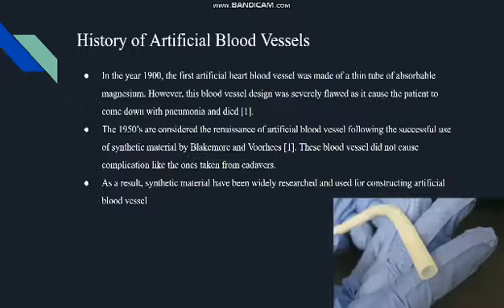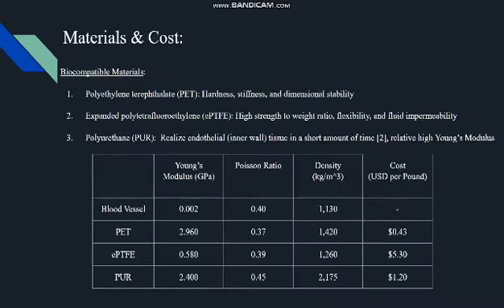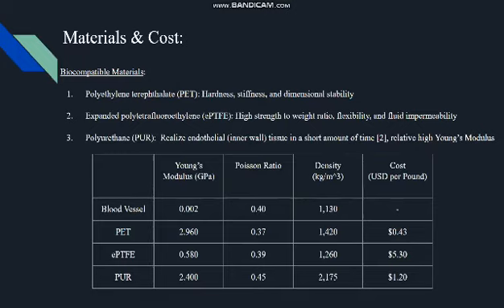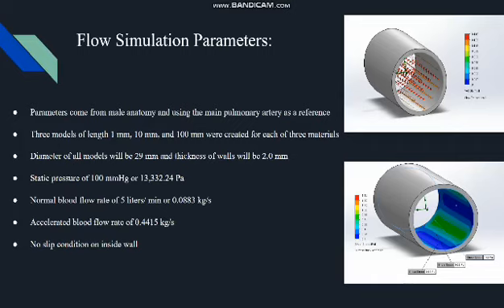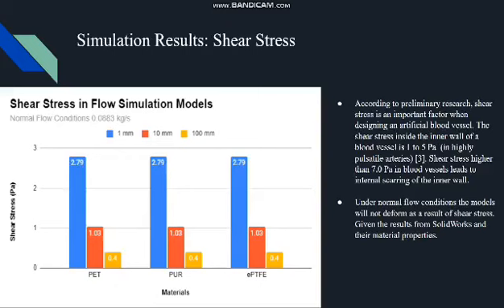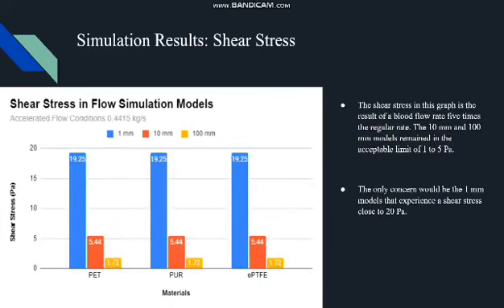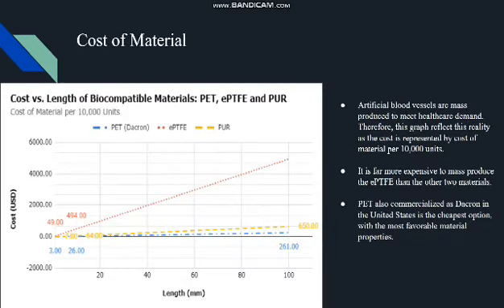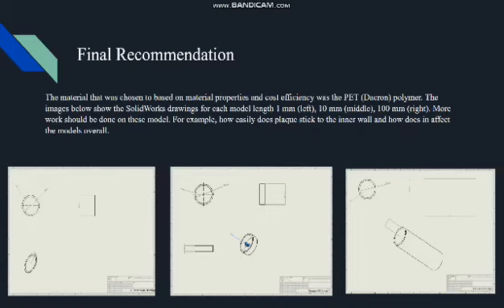ESG-455: Benchmark-Artificial Blood Vessels